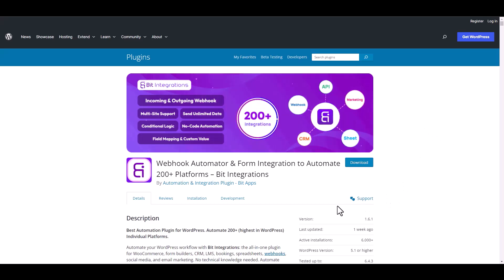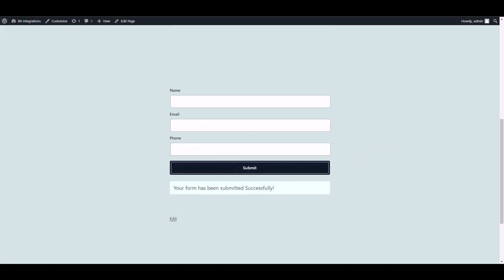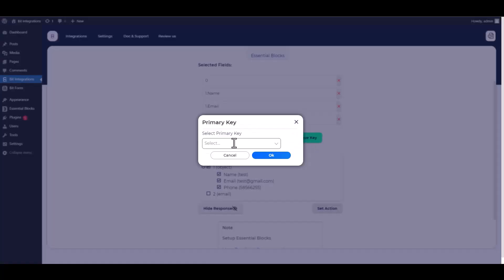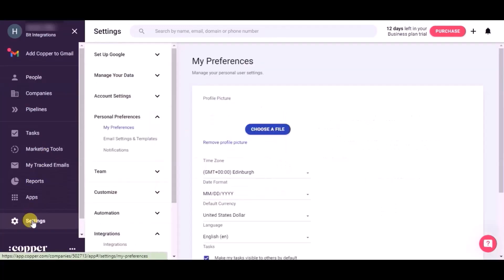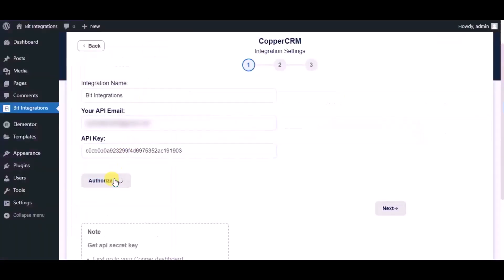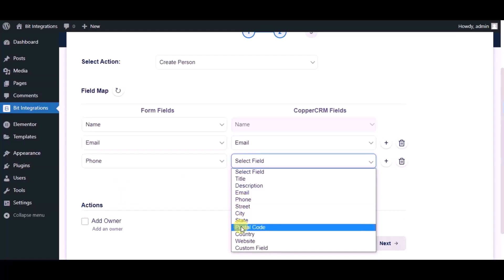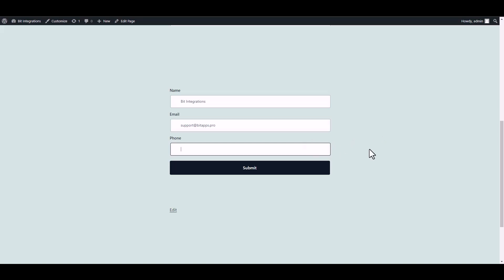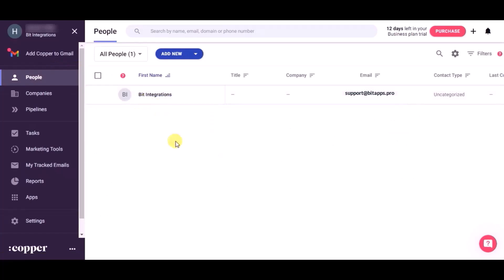Integrating Essential Blocks with Copper CRM | Step-by-Step Tutorial | Bit Integrations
📌 Discover a seamless way to enhance your customer relationship management with optimized online forms! Our latest tutorial showcases how to effortlessly integrate Essential Blocks with Copper CRM, a robust CRM platform designed to elevate interactions and streamline customer data management.

In this step-by-step guide, we demonstrate the process of connecting Essential Blocks with Copper CRM, enabling you to capture valuable leads, manage contacts, and foster meaningful customer relationships effortlessly.

About Copper CRM:
Copper CRM is a dynamic customer relationship management platform that offers advanced tools for organizing contacts, sales, and interactions. With its user-friendly interface and comprehensive features, Copper CRM empowers businesses to deliver exceptional customer experiences and refine their CRM strategies.

Key Topics Covered:
✅ Integration of Essential Blocks with Copper CRM using Bit Integrations WordPress plugin.
✅ Enhance your lead capture and customer relationship workflows for optimized engagement.
✅ Unleash the potential of seamless data integration to maximize your online forms and CRM capabilities.

Whether you're a business owner, marketer, or CRM enthusiast, this integration offers you the opportunity to harmonize Essential Blocks with Freshsales effortlessly. Watch the video now to enhance your lead management and CRM capabilities!

🎥 Ready to streamline your scheduling? Join us in optimizing your workflow with seamless integration! 👍